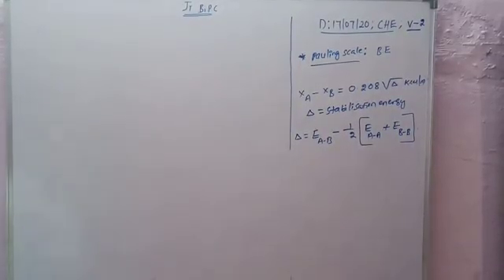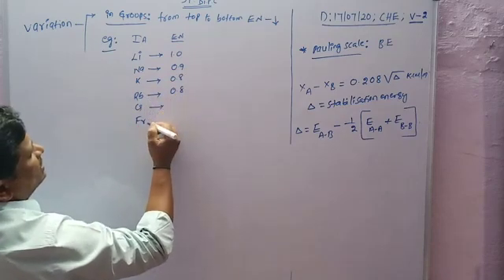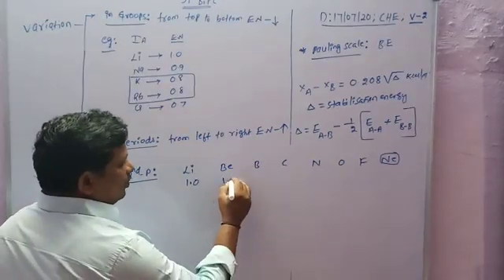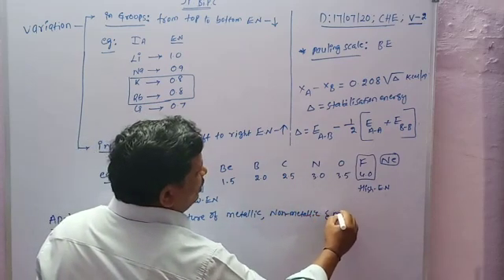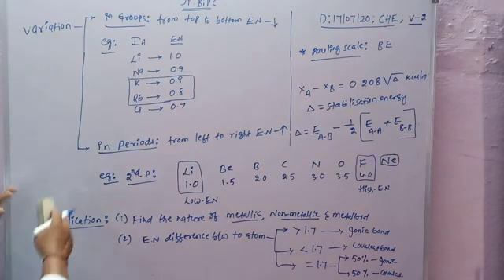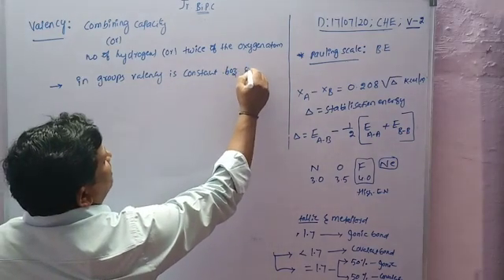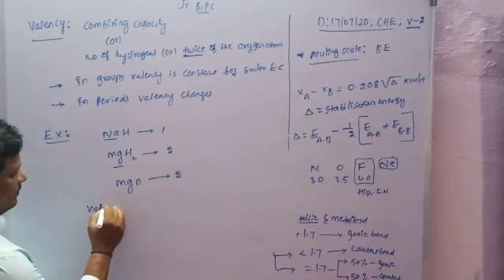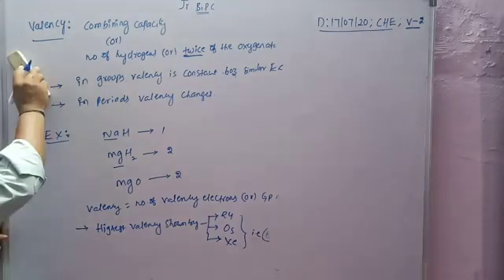Chemistry class for juniors 17/07/20